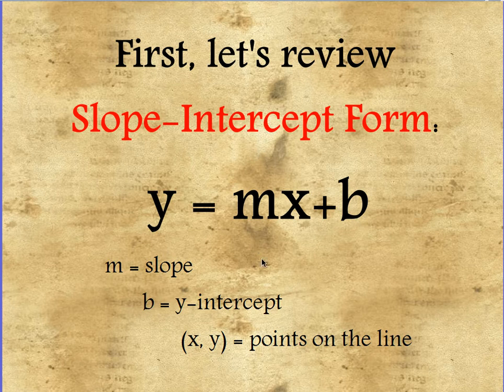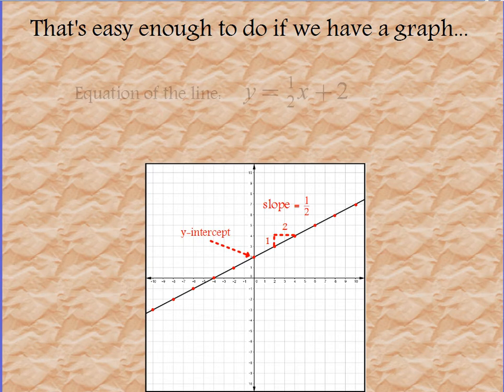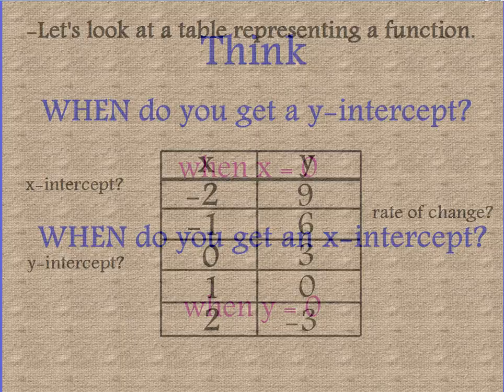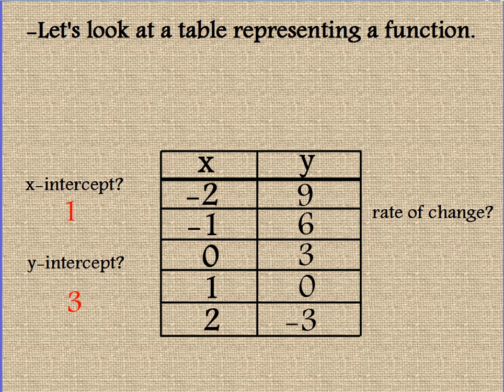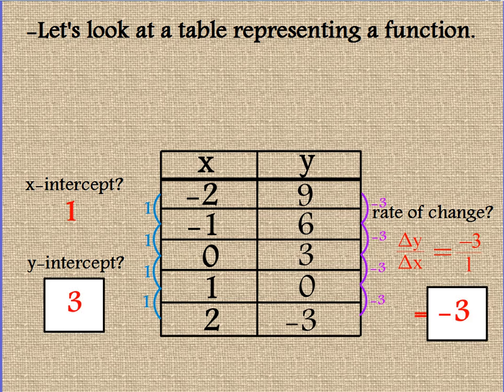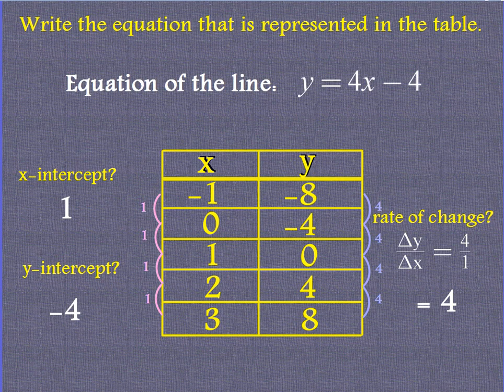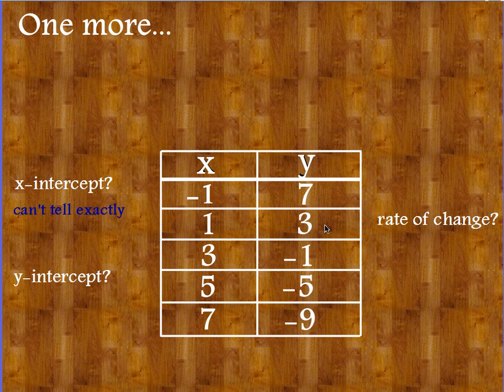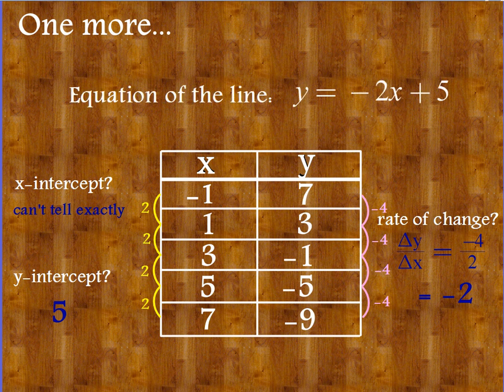Creating Linear Equations from a Graph and Table